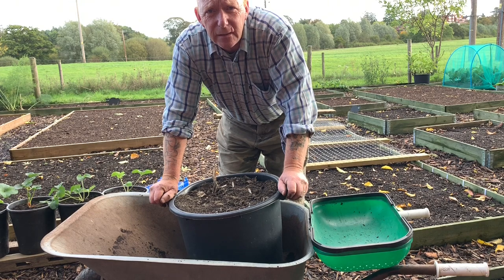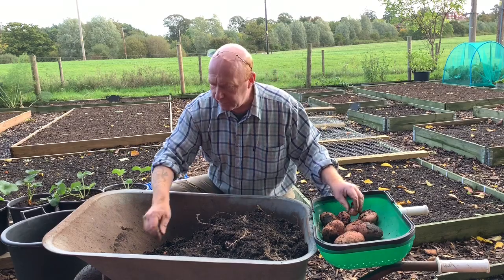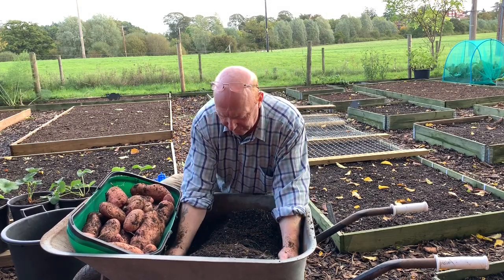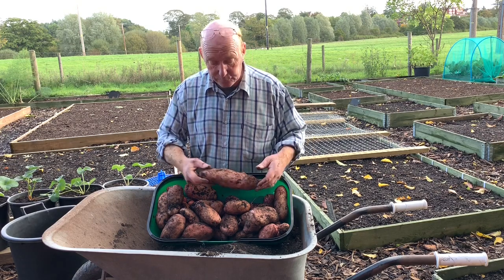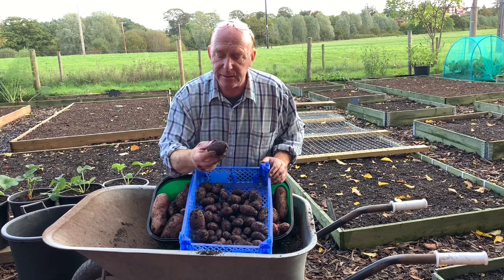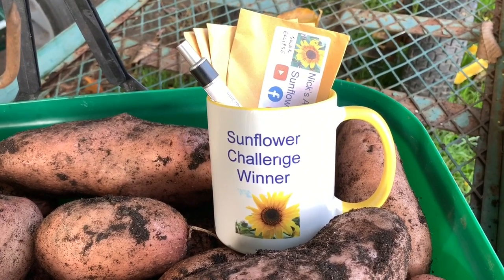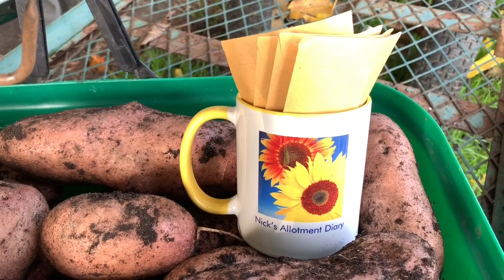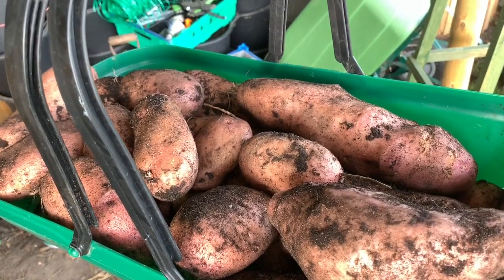No:56 Potato Reveal, Sarpo Mira. 👎👍??